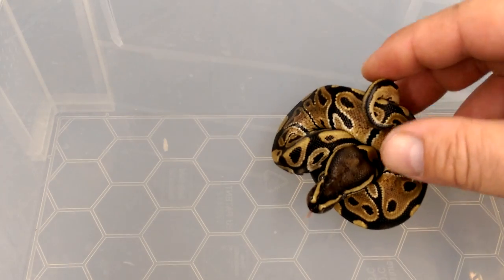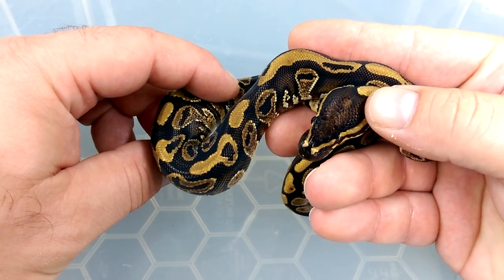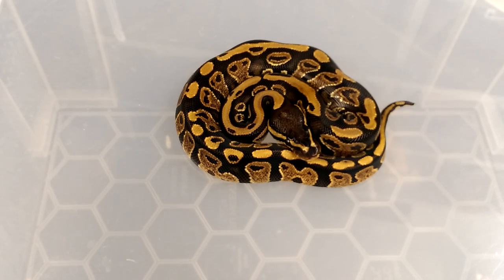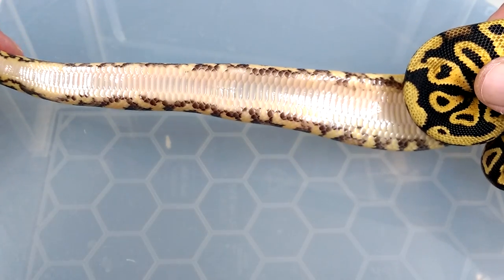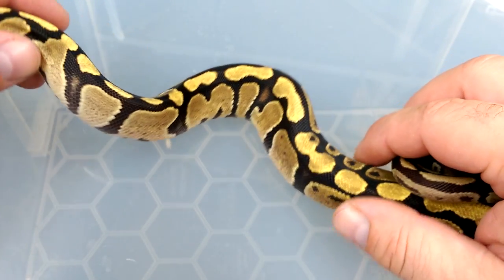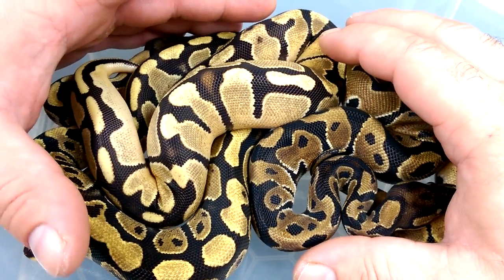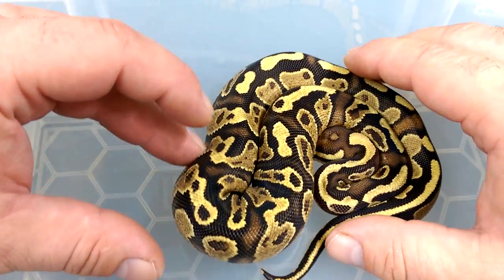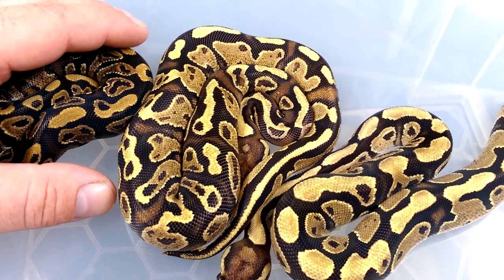BASE MORPH: fires and yellow belly's